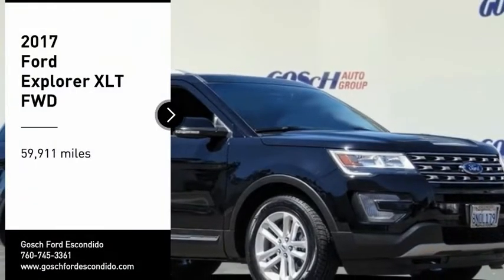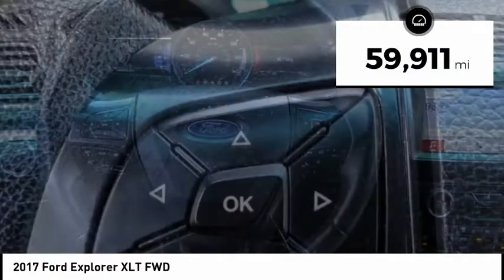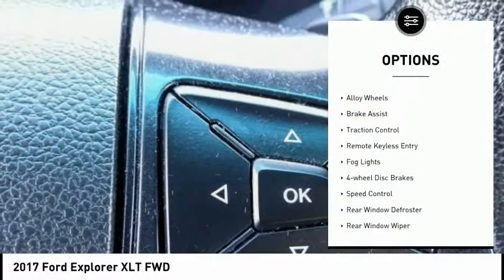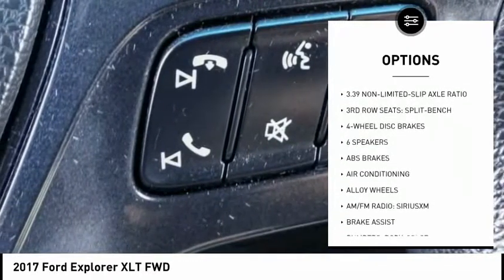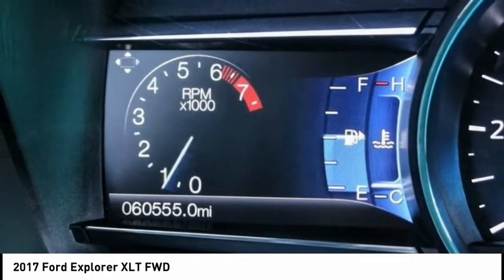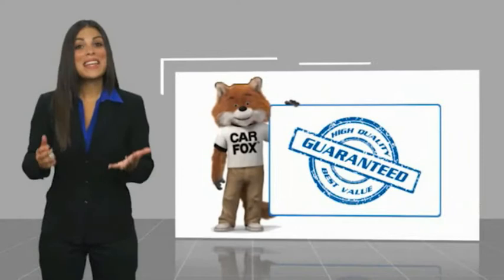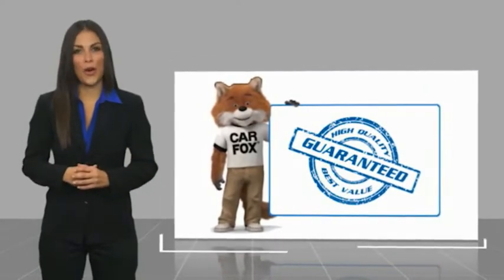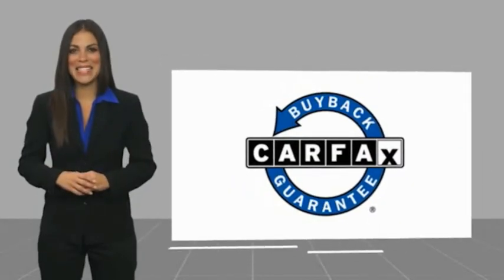2017 Ford Explorer ESCONDIDO,CARSLBAD,VISTA,SAN MARCOS,SAN DIEGO 605056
2017 Ford Explorer XLT FWD

GOSCH FORD ESCONDIDO PROUDLY SERVING ESCONDIDO, CARSLBAD, VISTA,SAN MARCOS, SAN DIEGO, AND SURROUNDING SOUTHERN CALIFORNIA LOCATIONS. THIS BLACK 2017 Ford EXPLORER IS EQUIPPED WITH A 3.5L 6-Cylinder SMPI DOHC, AUTOMATIC TRANSMISSION, AND RECEIVES AN ESTIMATED 17 City/24 Hwy MPG. GOSCH FORD ESCONDIDO 1717 AUTO PARK WAY ESCONDIDO CA 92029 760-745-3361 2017 Ford EXPLORER XLT FWD Shadow Black 2017 Ford Explorer XLT FWD 6-Speed Automatic with Select-Shift 3.5L 6-Cylinder SMPI DOHC 18 Painted Aluminum Wheels, Exterior Parking Camera Rear, Steering wheel mounted audio controls, SYNC Communication & Entertainment System, Telescoping steering wheel, Tilt steering wheel. Welcome to Gosch Ford Escondido Located in Escondido, CA, Gosch Ford Escondido is proud to be one of the premier dealerships in the area. From the moment you walk into our showroom, you'll know our commitment to Customer Service is second to none. We strive to make your experience with Gosch Ford Escondido a good one ?? for the life of your vehicle. Whether you need to Purchase, Finance, or Service a New or Pre-Owned Ford, you ??ve come to the right place. Recent Arrival! Awards: * 2017 KBB.com Brand Image Awards * 2017 KBB.com 10 Most Awarded Brands Reviews: * Plenty of high-tech features that are easy to use; cargo space is generous behind the third row; turbocharged V6 engine delivers plentiful power; cabin is quiet and comfortable on the highway. Source: Edmunds Stock #: 605056 | VIN: 1FM5K7D85HGB40214 | 2017 Ford Explorer XLT FWD ALLOY WHEELS SECURITY SYSTEM AIR CONDITIONING Gosch Ford Escondido